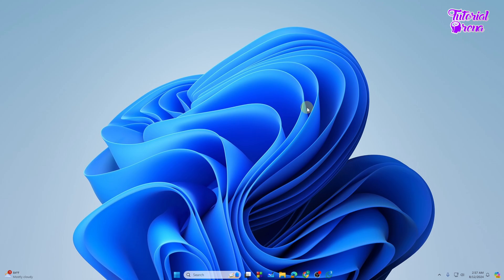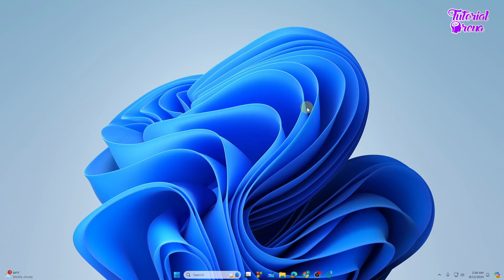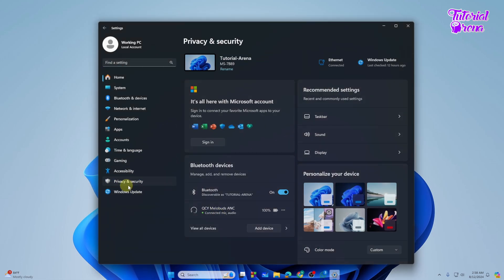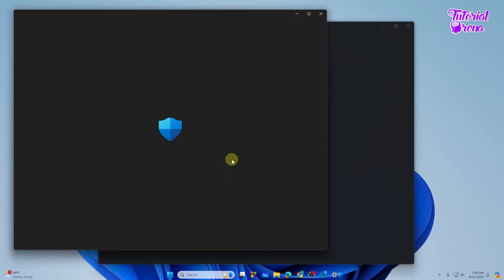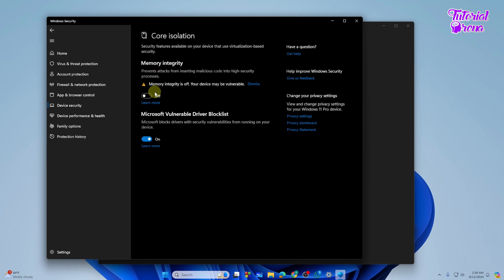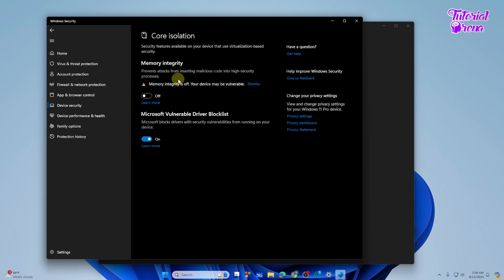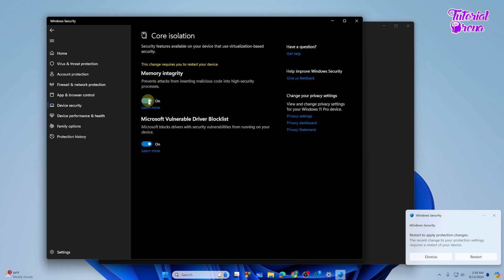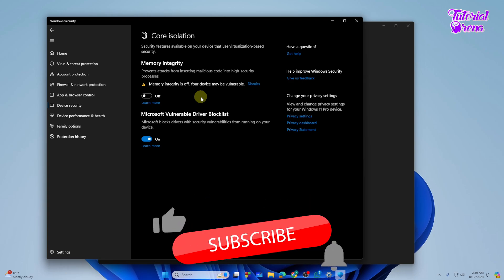How to Disable Virtualization Based Security in Windows 11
Hey Everyone, Welcome to Tutorial Arena! In this video, I'm going to Show you how to disable virtualization based security in windows 11.